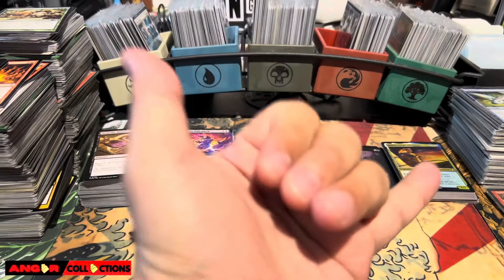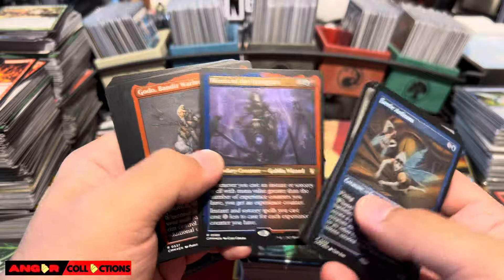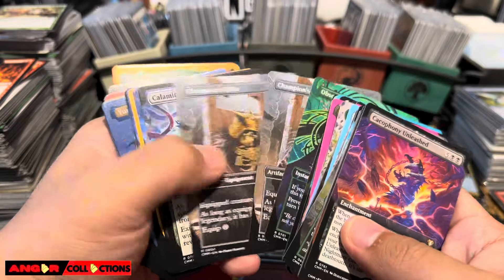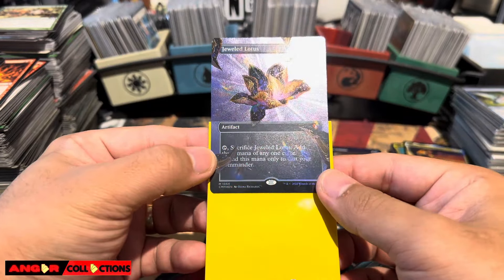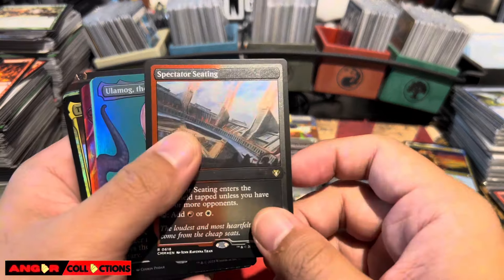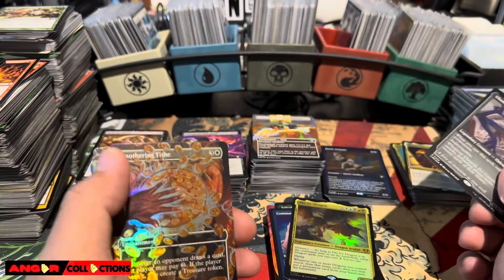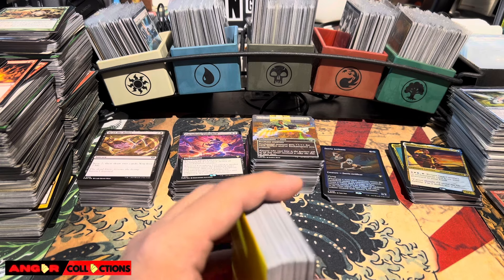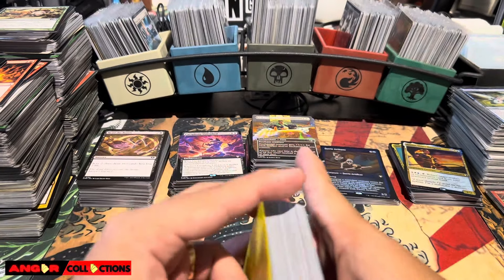Can you break even opening Commander Masters?